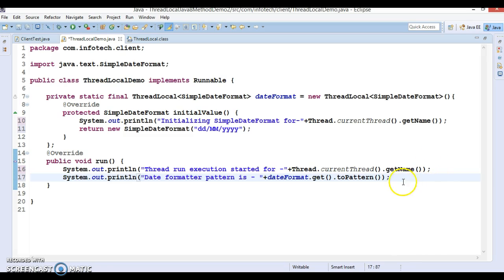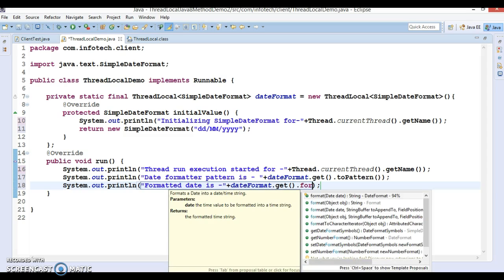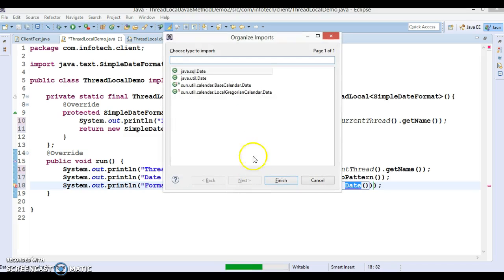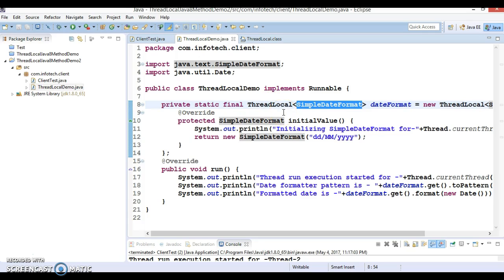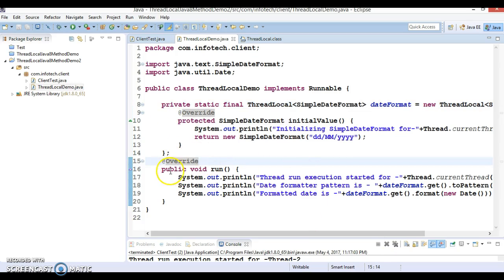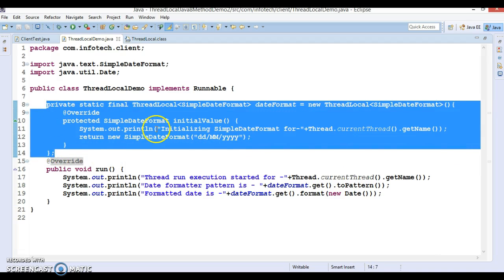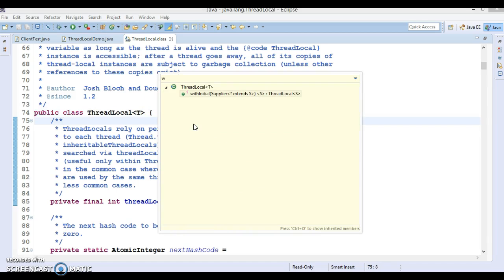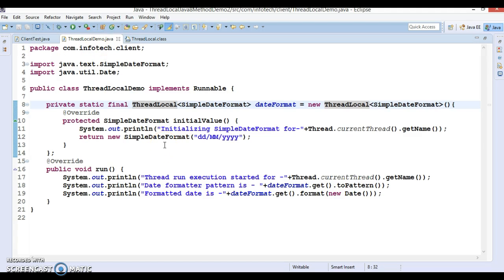Thread safety using ThreadLocal class.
In this video tutorial I will explain you how to work with Java
ThreadLocal class method using a demo project
Below is the GitHub link to download source code: